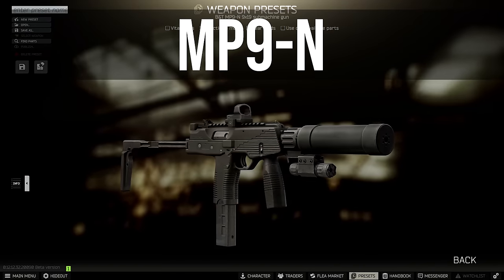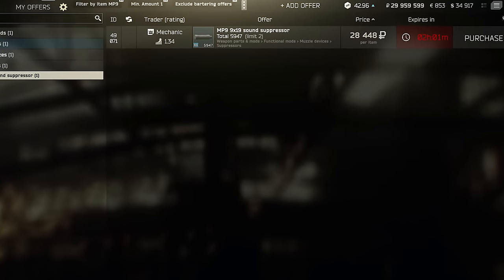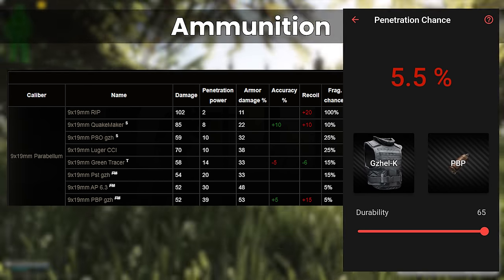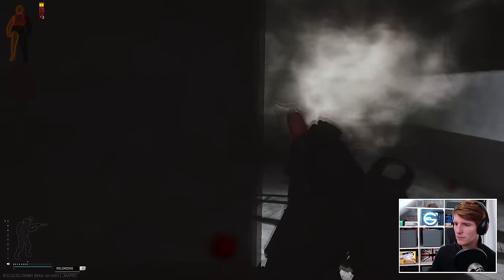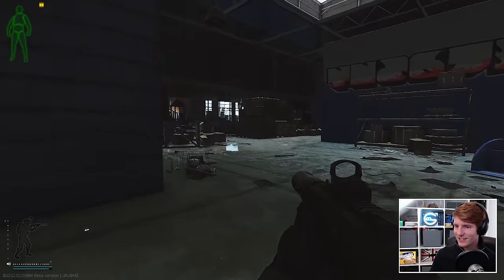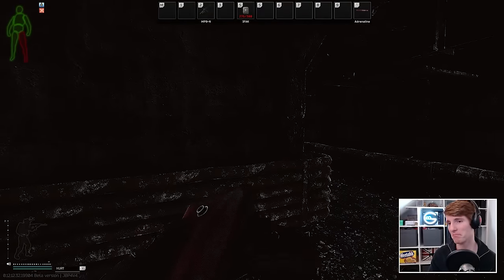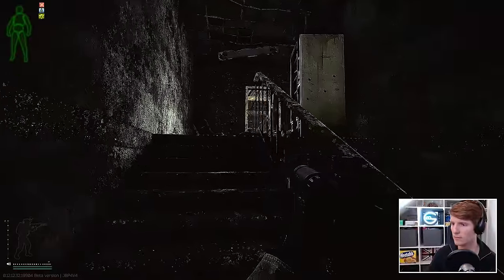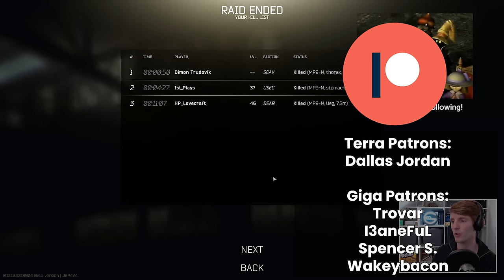How To Shred Geared Players With The MP9-N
Today we’re looking at the MP9-N, one of the best budget guns for leg meta shredding. With a fearsome 1100 RPM, this makes it the second highest fire-rate in the entire game, alongside the .45 Vector but it can be picked up for an insanely cheap price most of the time!

While 9mm has been underwhelming for a while in Tarkov, this caliber has access to some decent flesh damage rounds that are perfect for the leg meta strategy. Combined with the cheapness of the MP9-N and the high RPM, this deletes PMCs extremely quickly when used smartly with the right tactics.

TIMESTAMPS
00:00:00 MP9-N
00:00:15 Sponsor - The Ridge Wallet
00:01:24 Modding
00:04:05 Ammo
00:07:35 Raid 1 - Interchange
00:09:58 Raid 2 - Interchange
00:11:32 Raid 3 - Factory